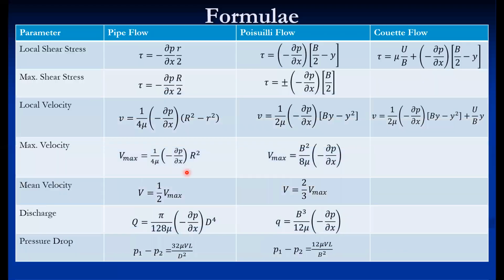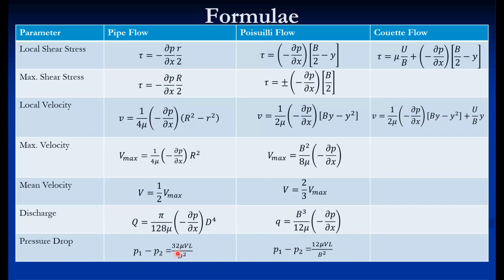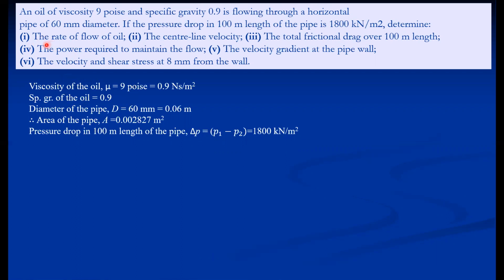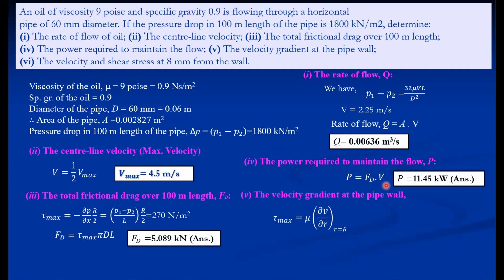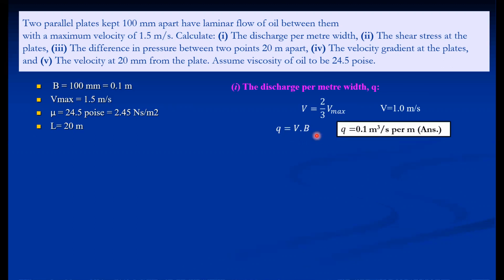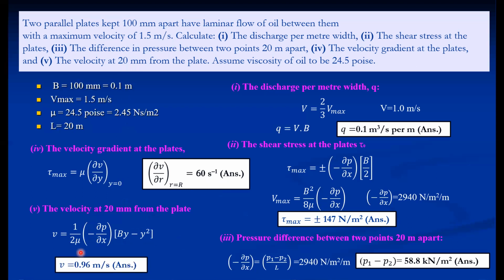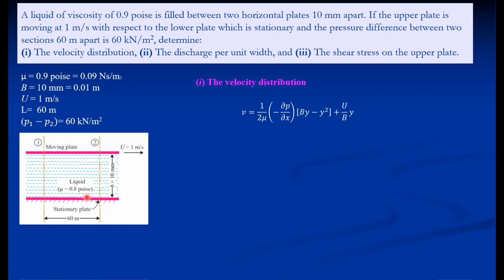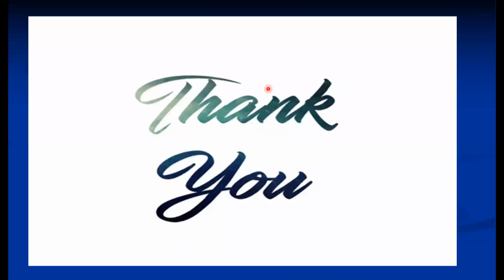Lecture 4 17 Numerical on Laminar Flow